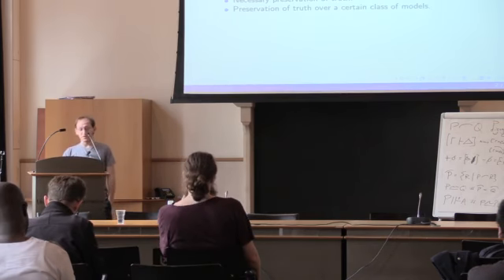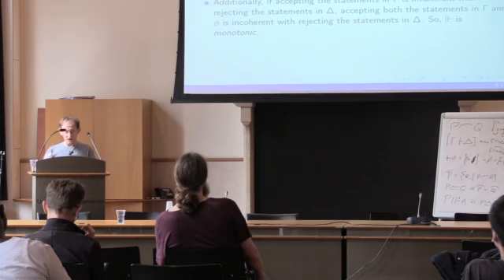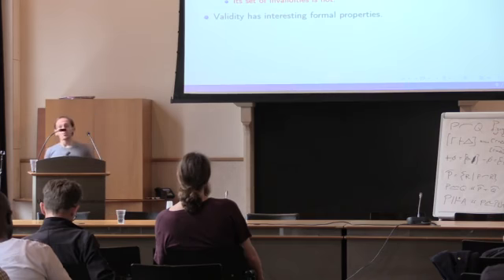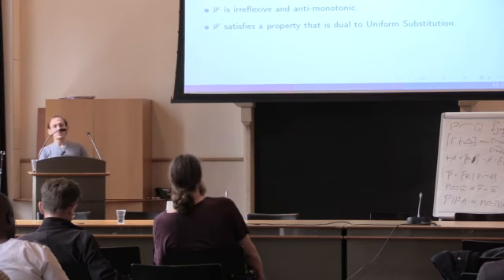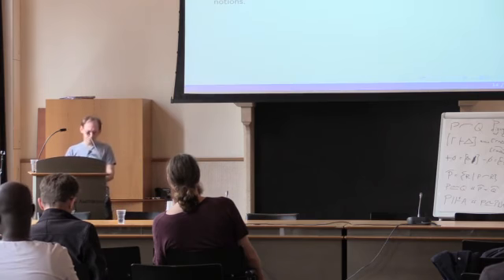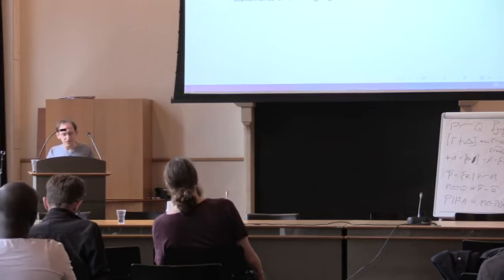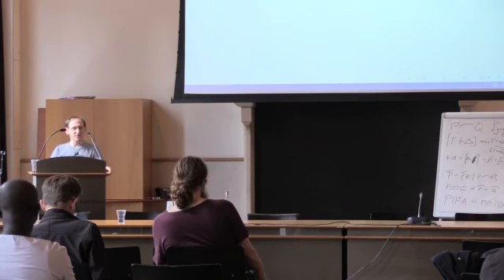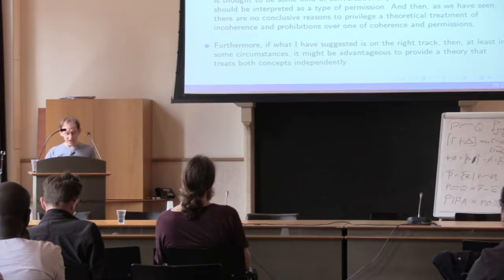Rosenblatt_Invalidities.mp4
Lucas Rosenblatt
Invalidities

EXPRESS Workshop, Bilateral approaches to meaning, 20-22 June 2019, Amsterdam